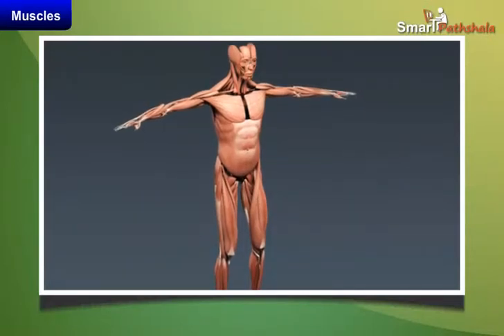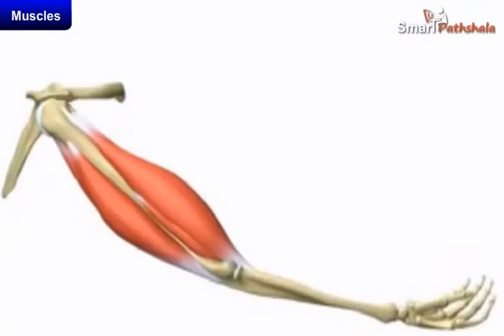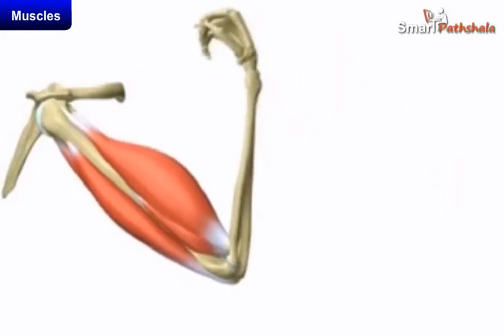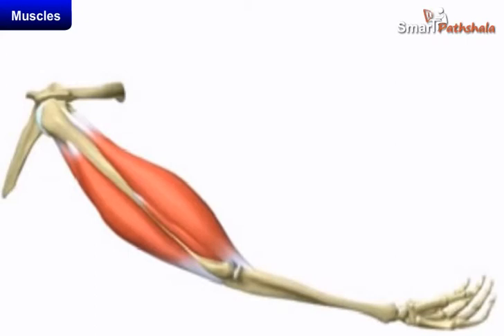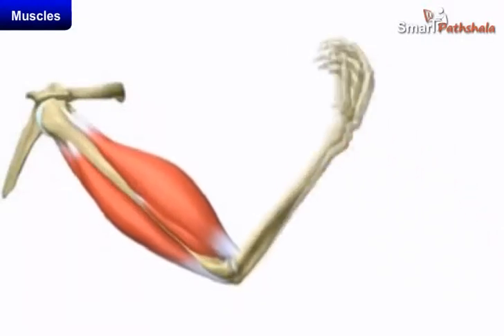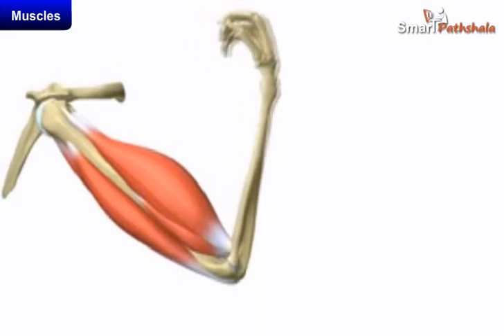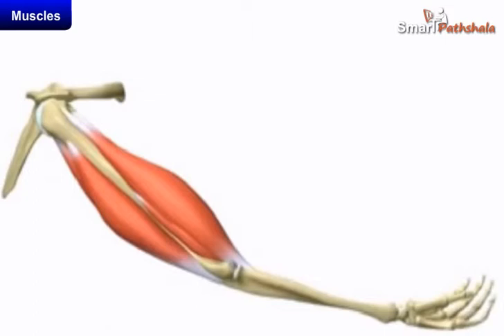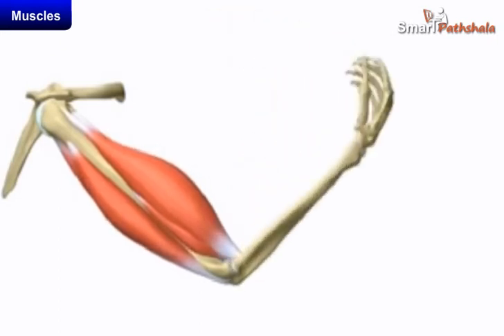Cl6 Ch8 M6 Muscles